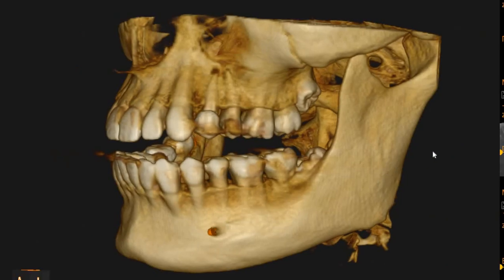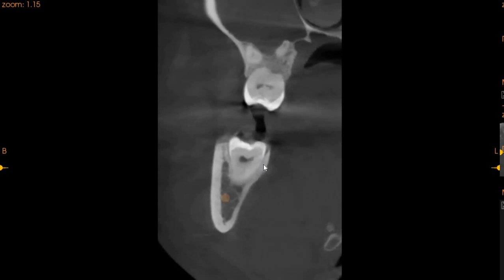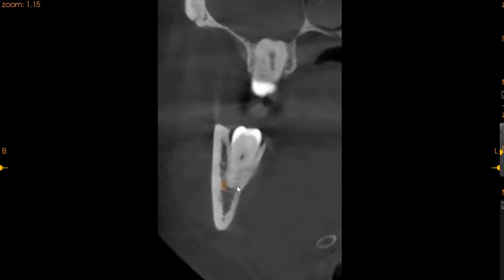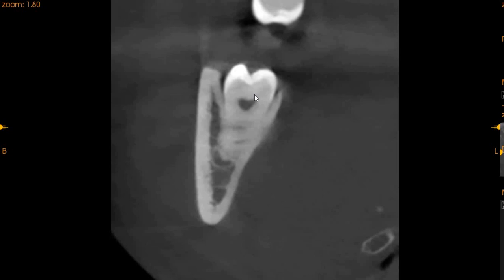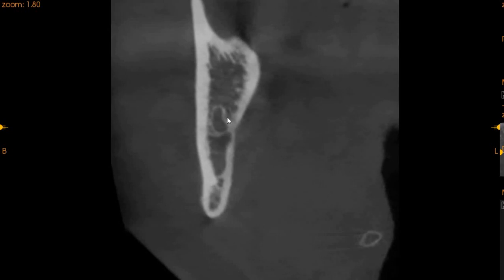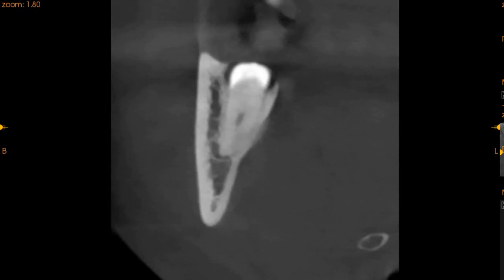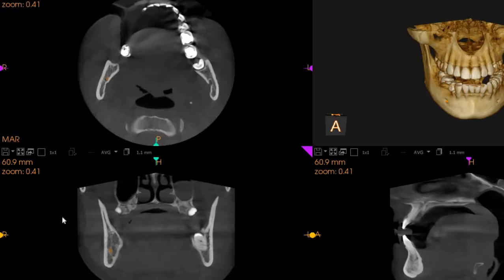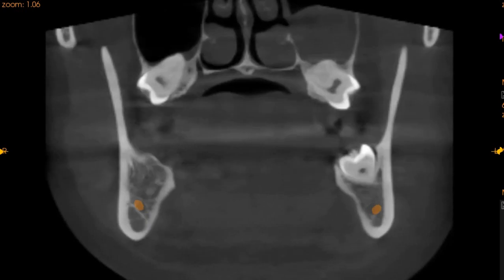Ms. F - Dr. AN